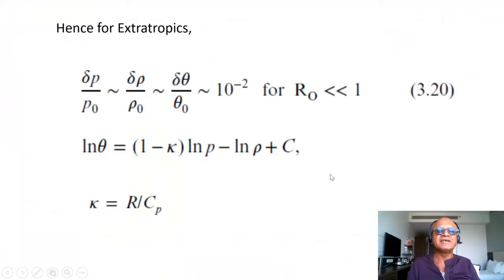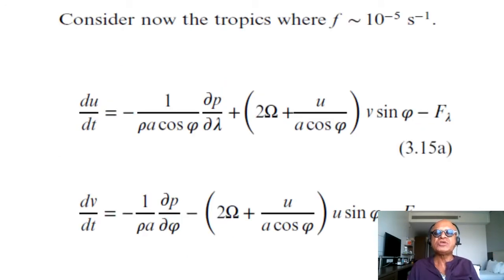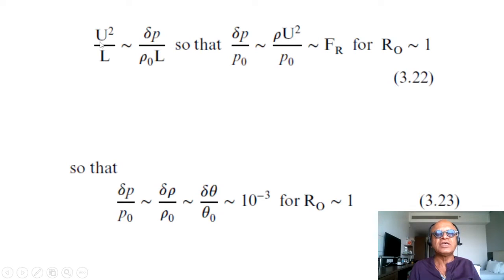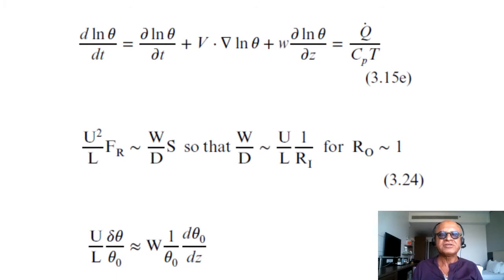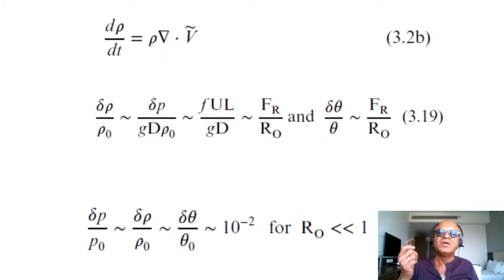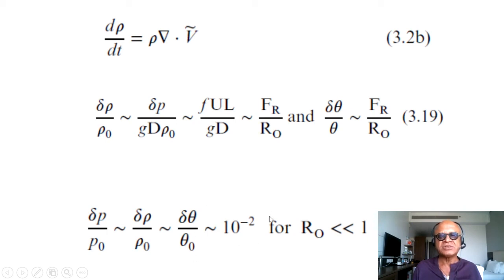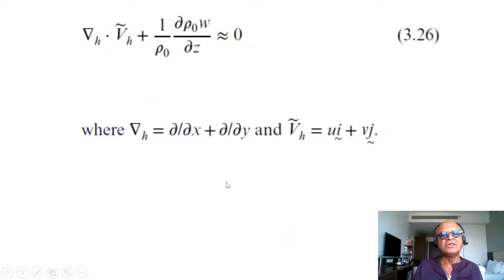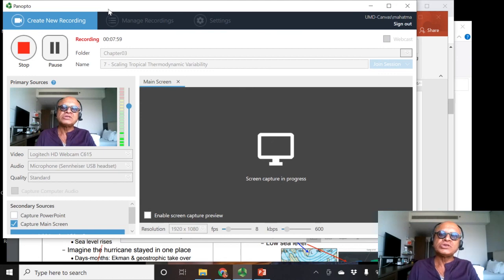7 Scaling Tropical Thermodynamic Variability